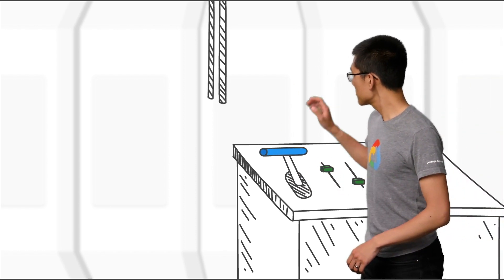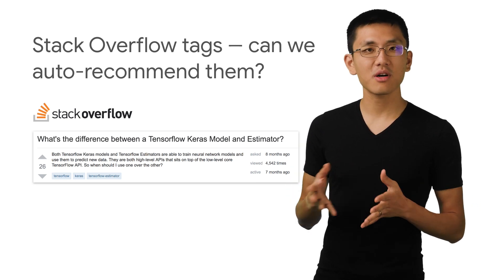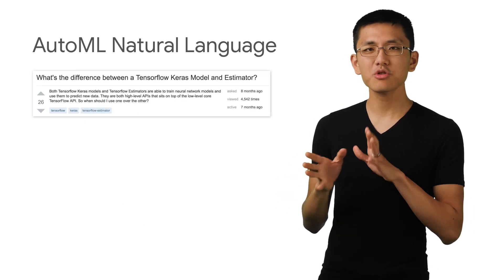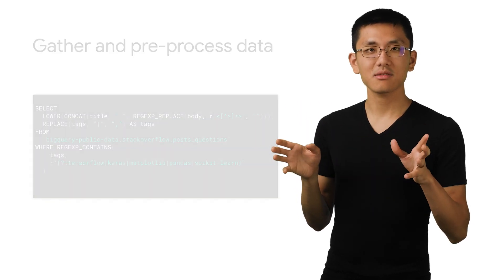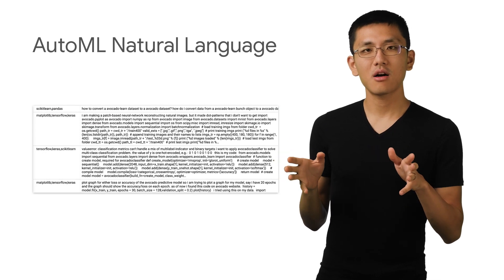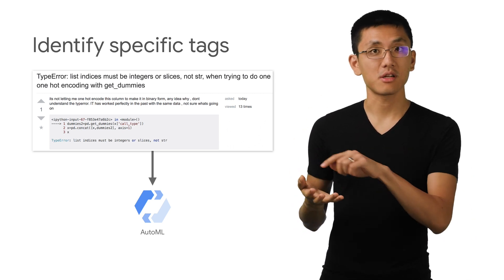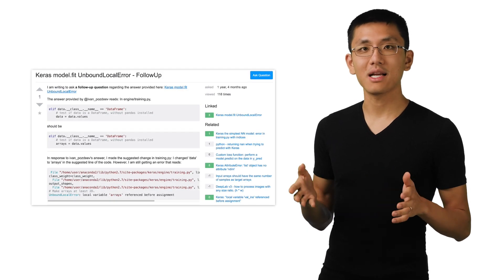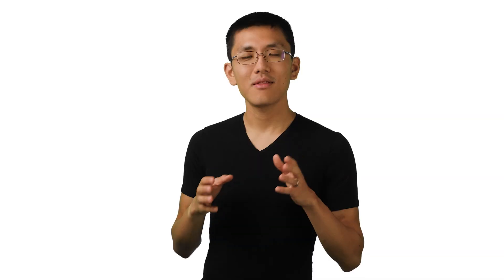Using AutoML Natural Language for custom text classification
In this episode of AI Adventures, Yufeng introduces how to use AutoML Natural Language to perform custom text classification using data from Stack Overflow questions! Using machine learning to classify machine learning questions, what could go wrong?

Product: Cloud, AutoML Nl, Stack overflow; fullname: Yufeng Guo;